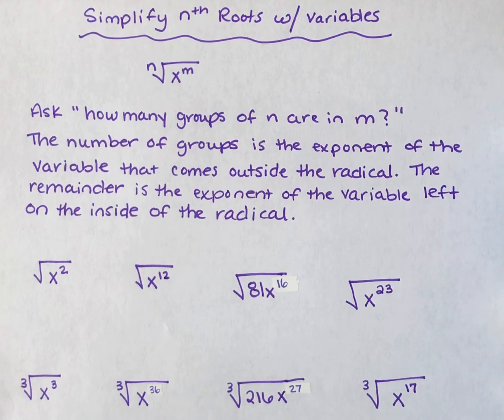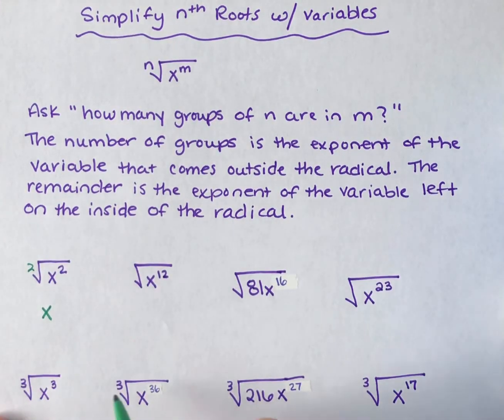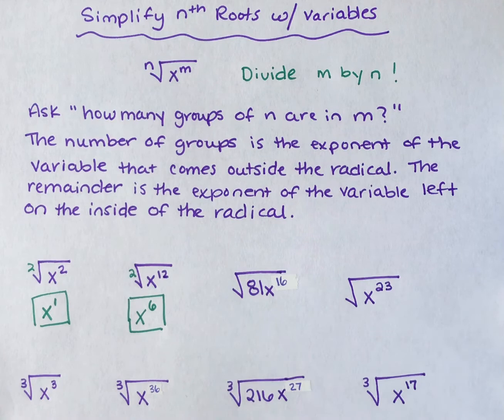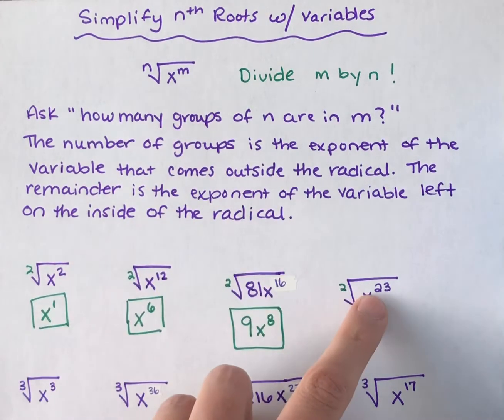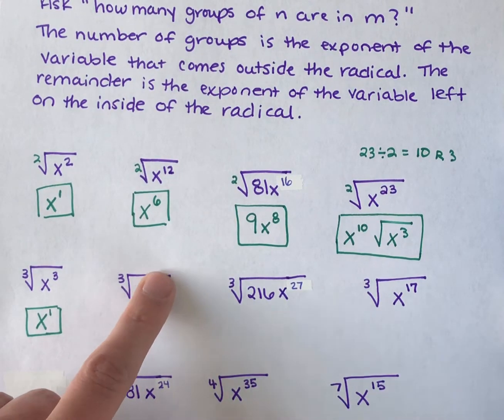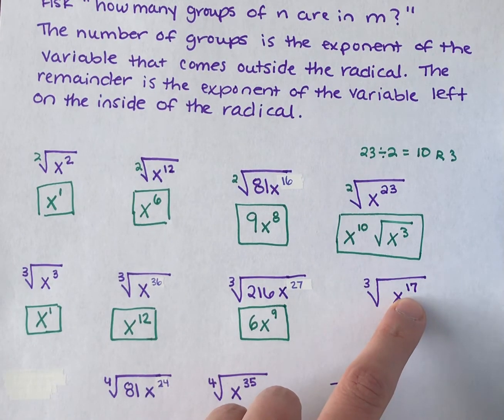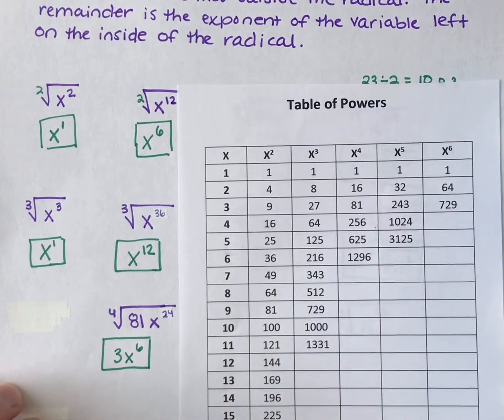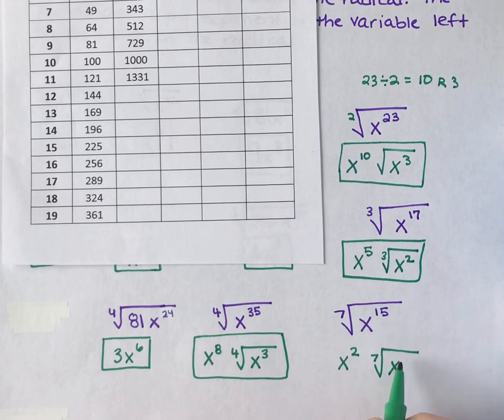March 26, 2020